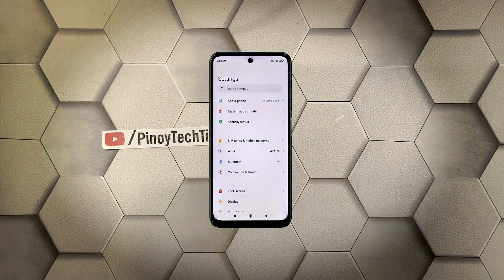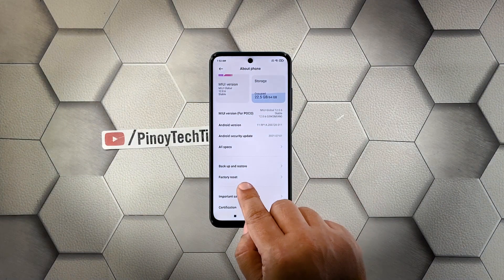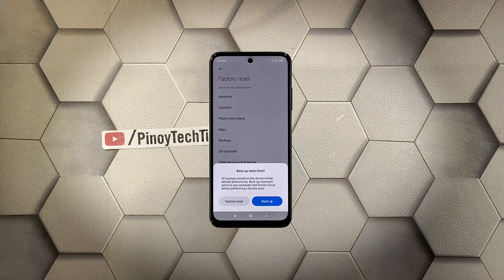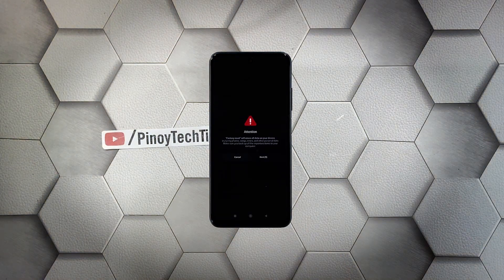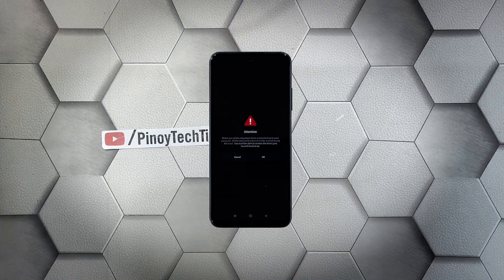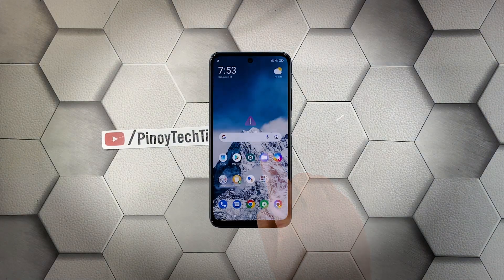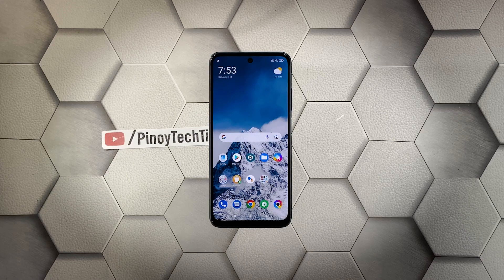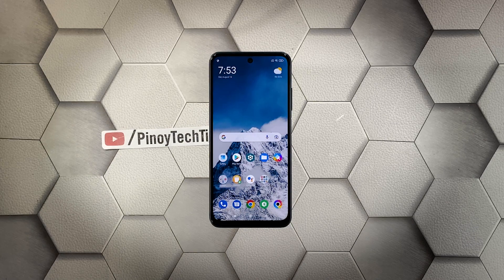How To Fix A Poco M3 Pro Screen Flickering Issue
In this video, we will show you the procedures you can use in fixing the screen flickering issue on your Poco M3 Pro.

If the screen starts to flicker, the problem can be due to a minor issue caused by apps, or it can be a sign of a hardware problem. As an owner, spend a little time troubleshooting your phone so that you will know why it happens and how you can fix it.

Here’s what you can do about it:

0:00 Intro
0:30 First solution: Close all apps running in the background
0:58 Second solution: Force restart your phone
1:44 Third solution: Factory reset your phone